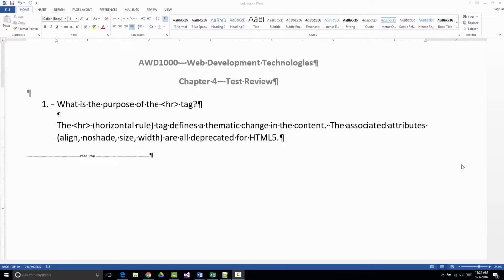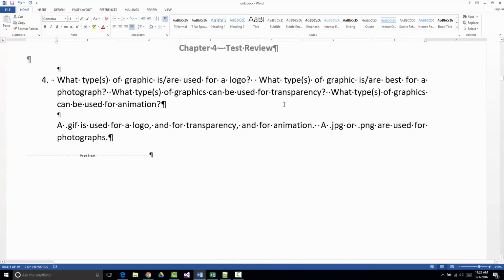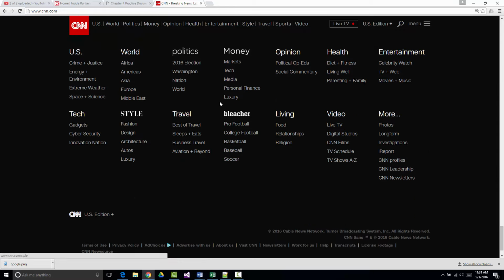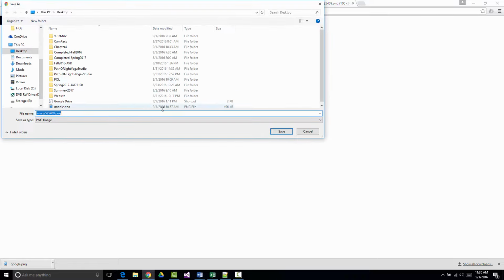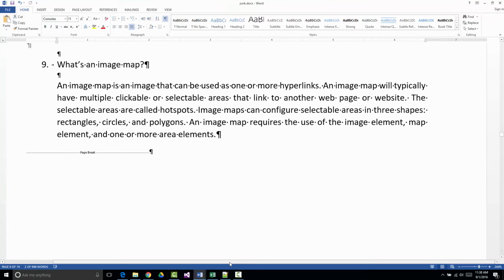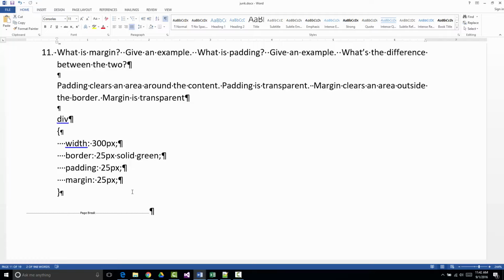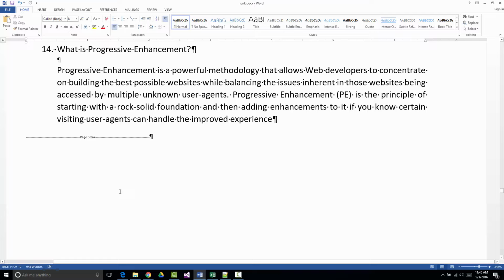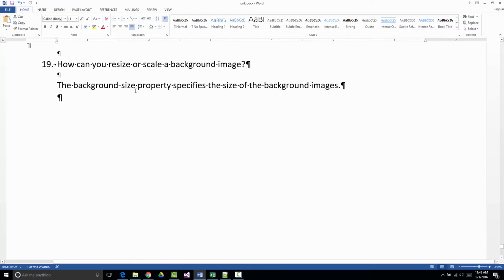AWD1000 - Chapter04 - Test Review - 09-01-2016